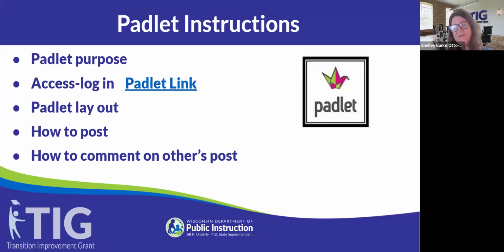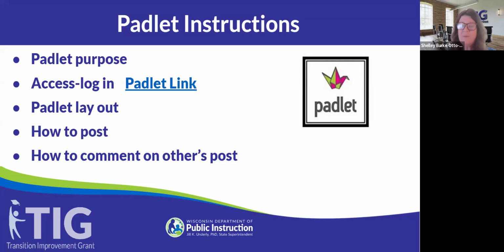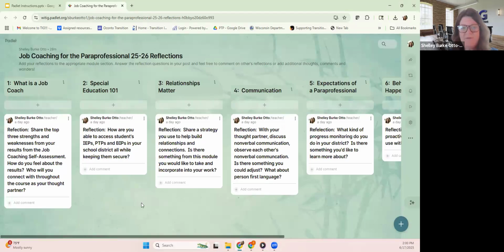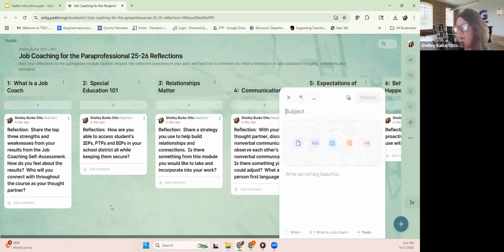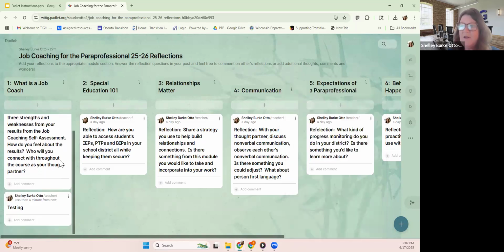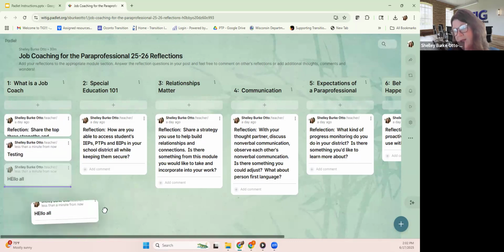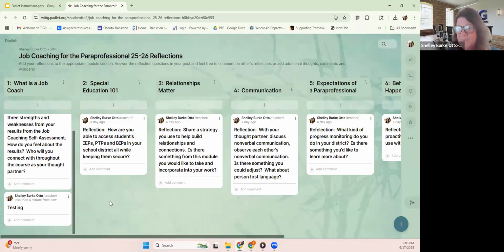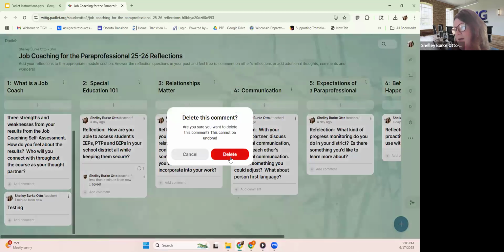Padlet Instructions for Job Coaching for the Paraprofessional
Instructions on how to use Padlet in the Job Coaching for the Paraprofessional Course.  Walks through how to access, log in, create a post, comment and how to edit/delete.